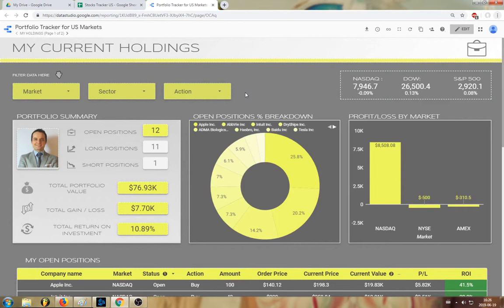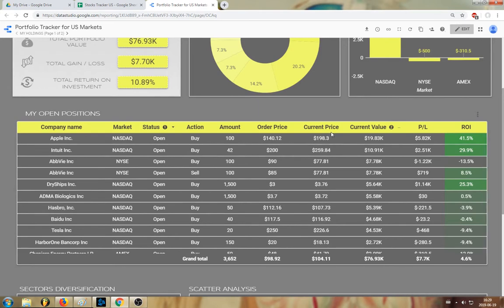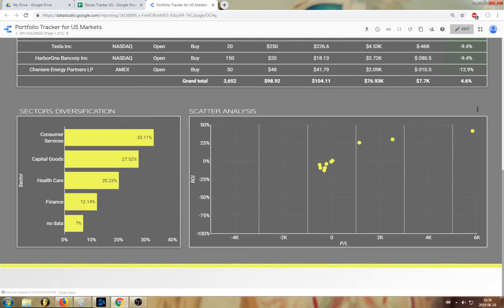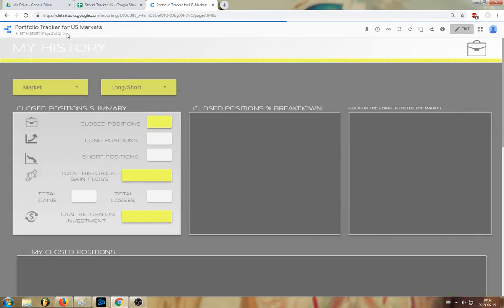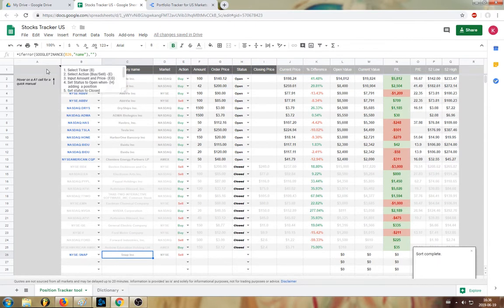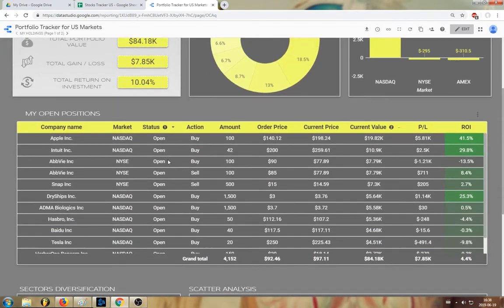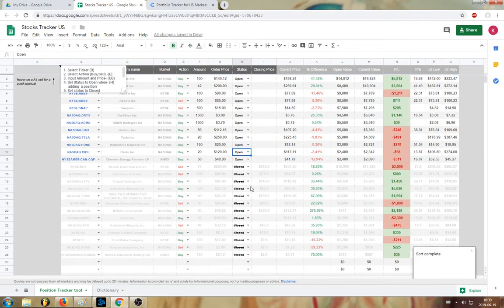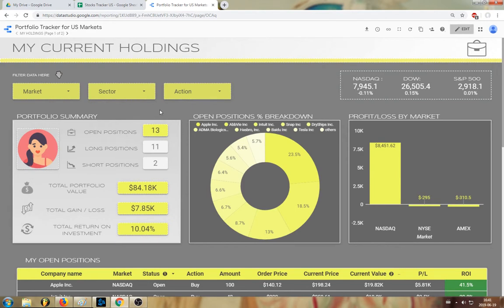The best google tool to monitor and analyze your US stock markets portfolio